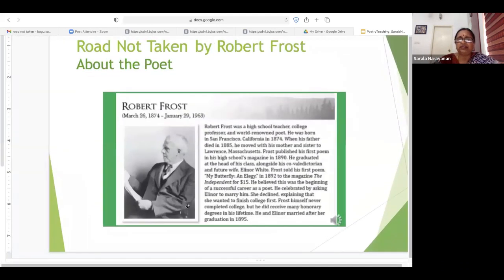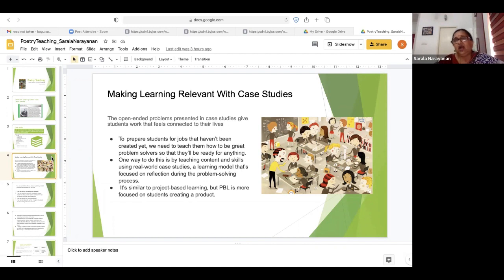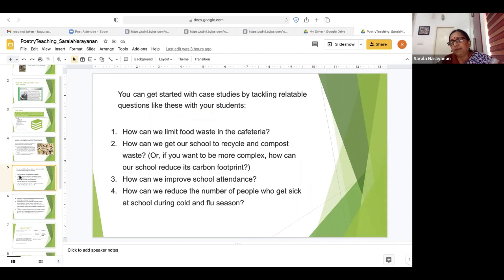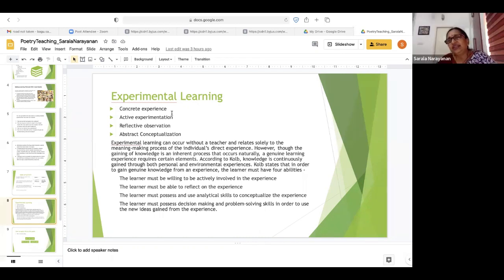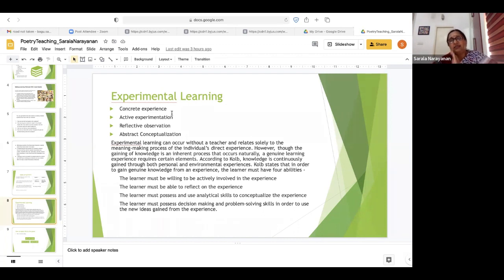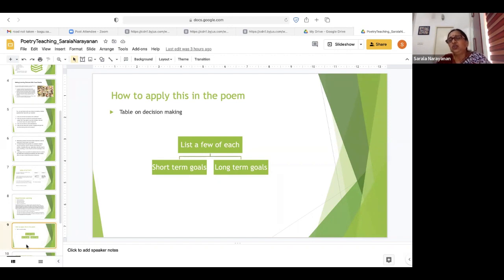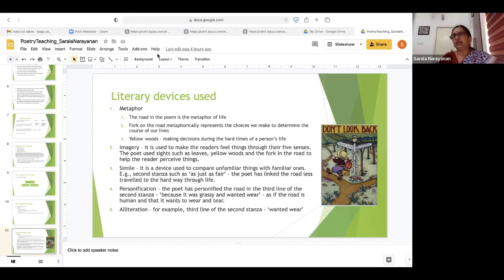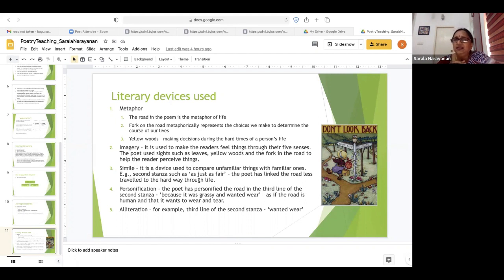ENGLISH - IX - X - SESSION 5